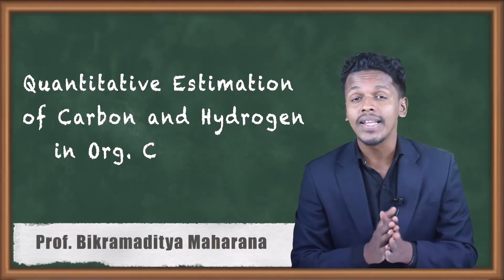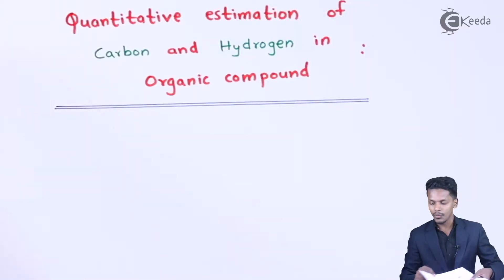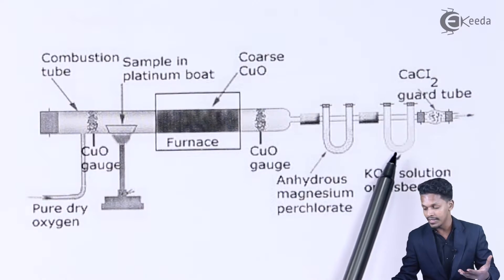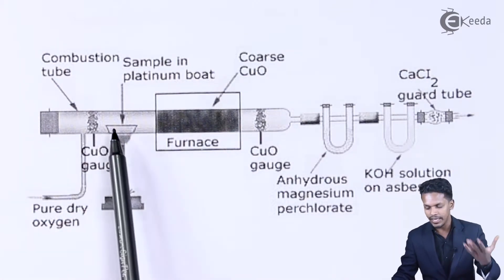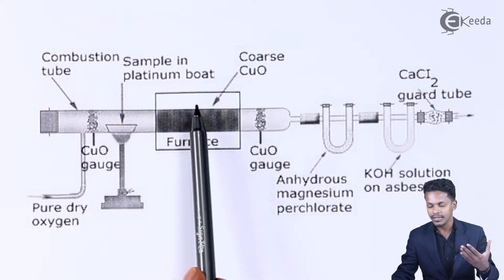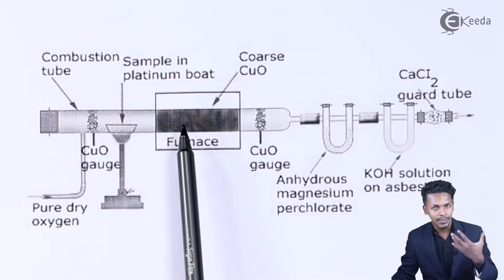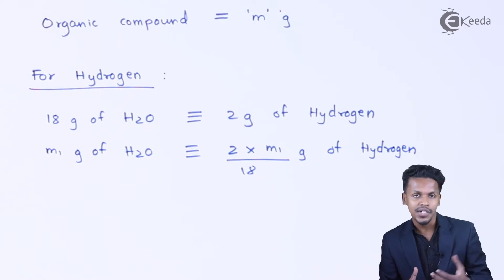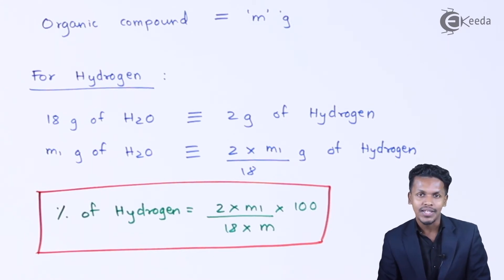Quantitative Estimation of Carbon & Hydrogen in Org Compound - Basic Principles in Organic Chemistry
Quantitative Estimation of Carbon & Hydrogen in Org Compound Video Lecture from Basic Principles and Techniques in Organic Chemistry  Chapter of Chemistry Class 11 for HSC, IIT JEE, CBSE & NEET.

Happy Learning : )